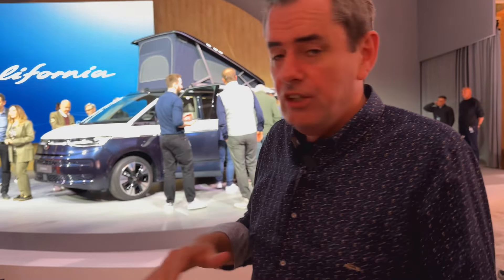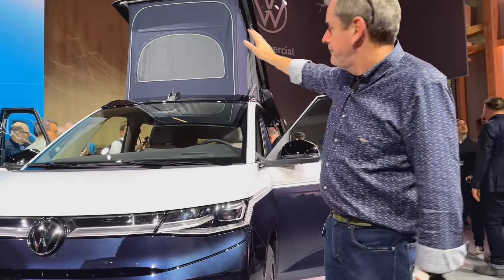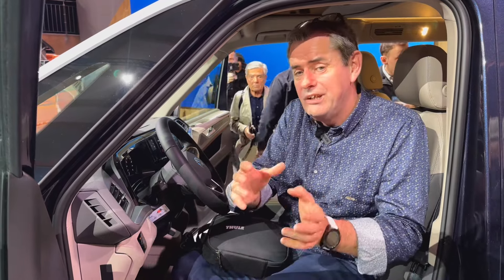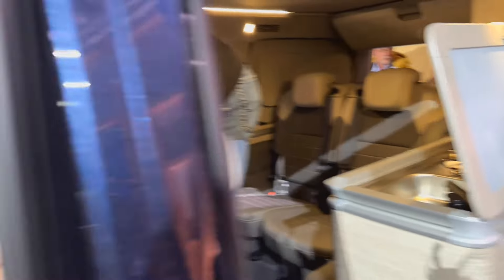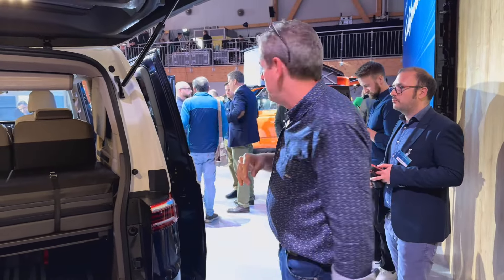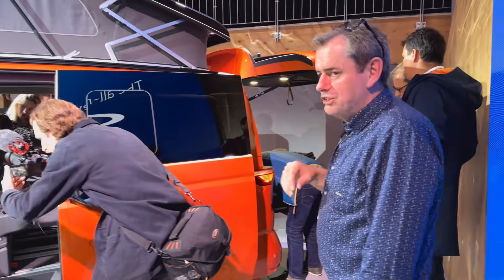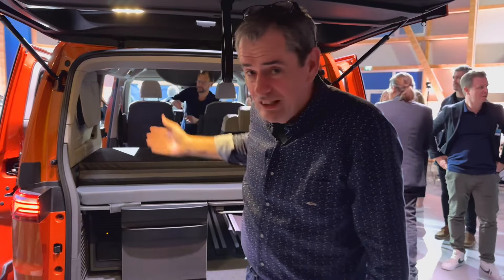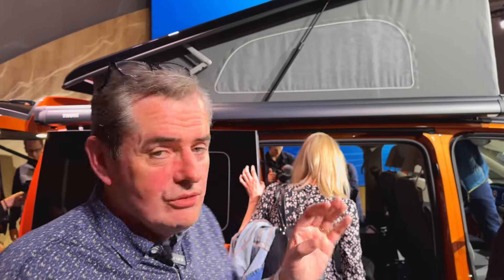Volkswagen California 2024 first look at the new camper van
Bit of a madhouse here but I try to get you up close with the new Volkswagen California 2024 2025 almost live!

I’ll have more videos on this new van very soon

See you on the far side

Bob